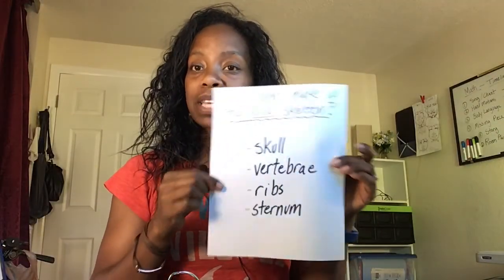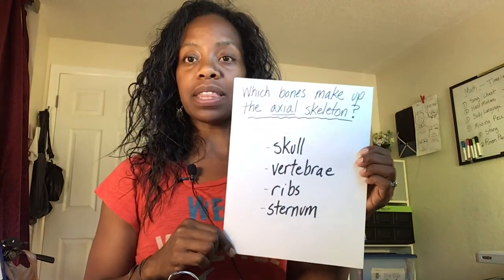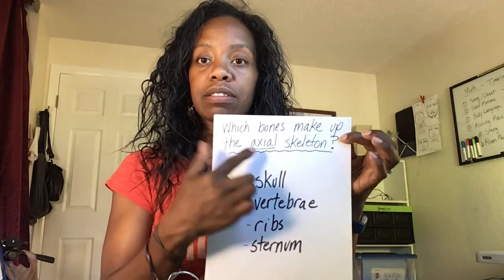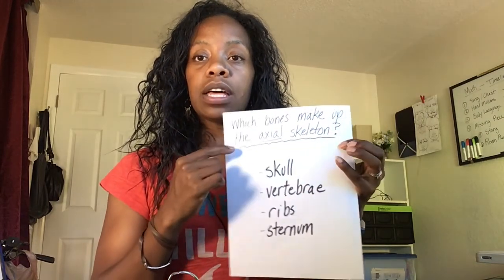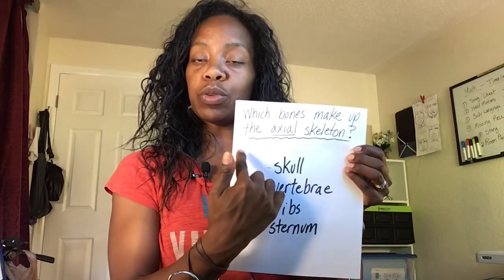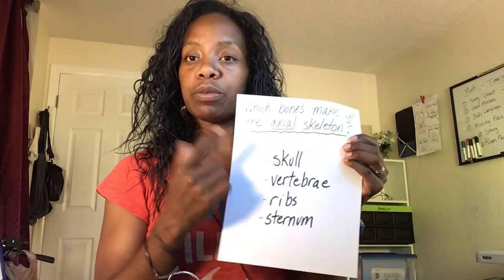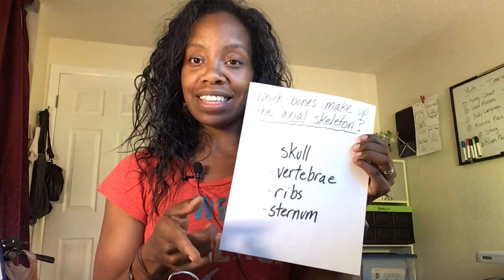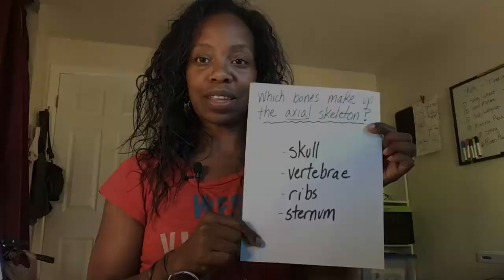CC Cycle 3 Week 2 SCIENCE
Tutor Notes! (Classical Conversations)

Find additional homeschool resources:
-K'NEX Super Structures: Out of Stock (Space Needle)
-K'NEX Power Play

Coming soon... Learn more about entrepreneurship lessons for kids at